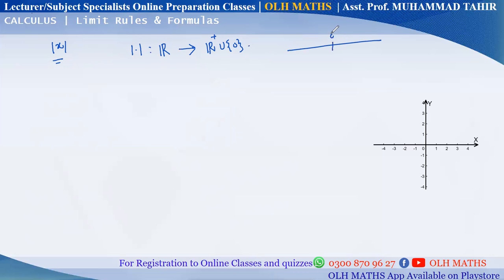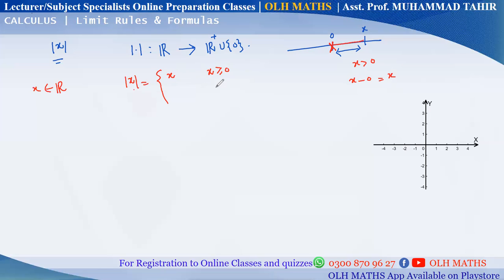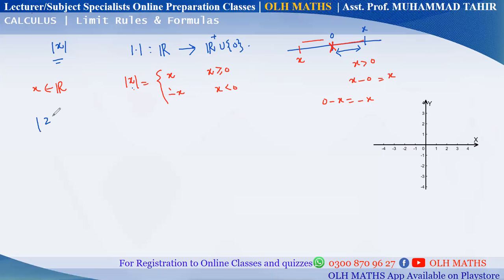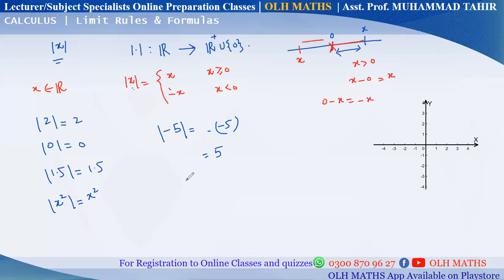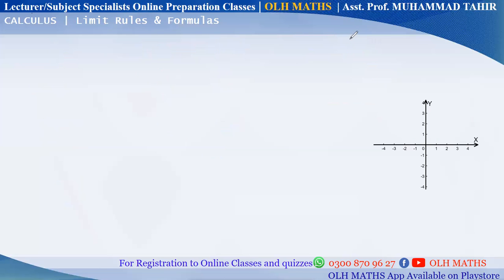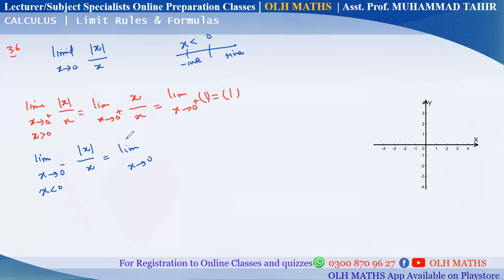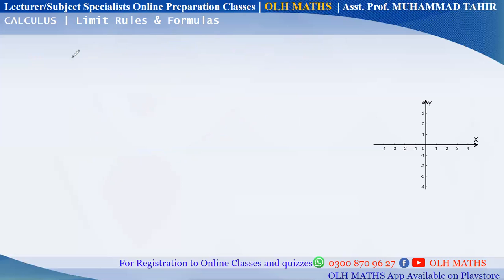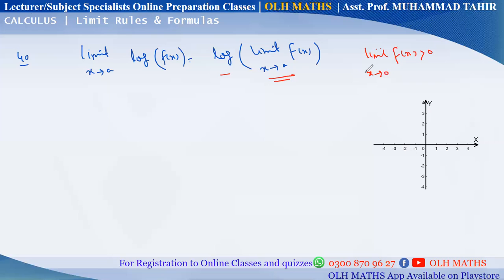Limit Rules and Formulae Part-5| Limit and Continuity | Calculus | Lecturer Maths Online | OLH Maths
You can join my new group for lecturer / subject specialist and educators mathematics preparation sessions,